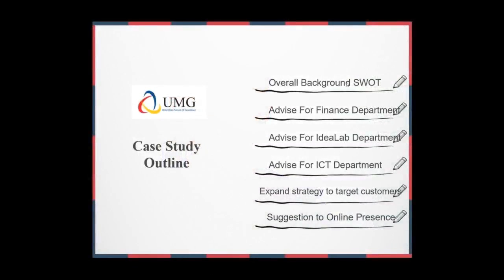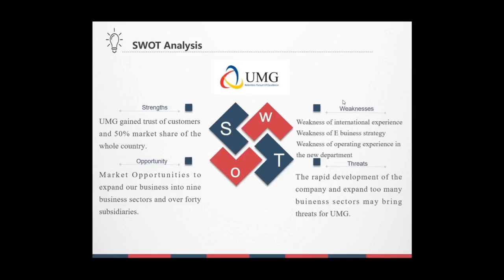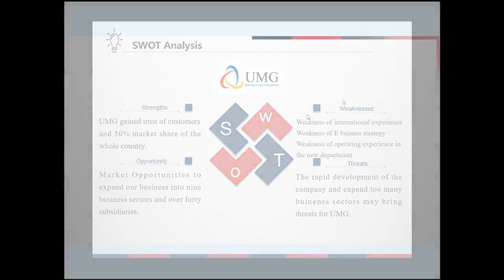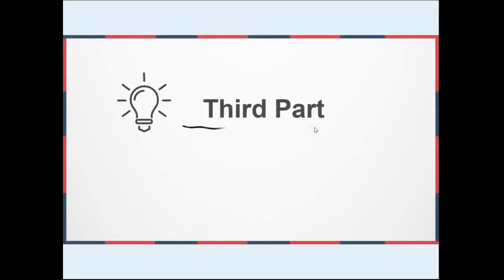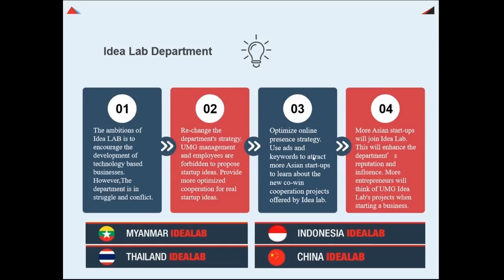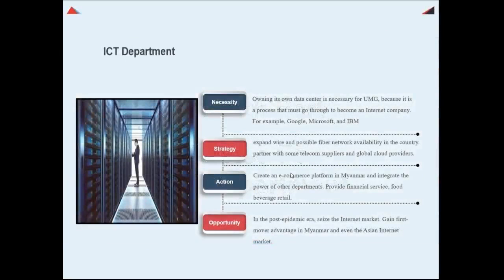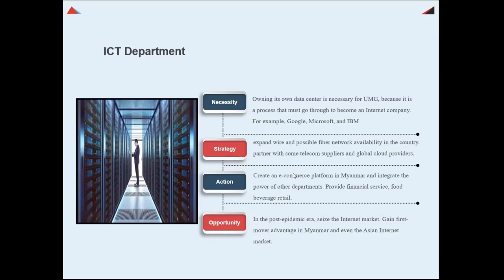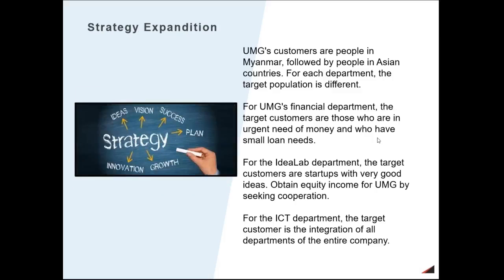CP5636 Case Study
Assignment 3：
Case Study：E-business Strategy For UMG
Lecture：Michael Hansen

Student： Dawei Wei
ID：13875856